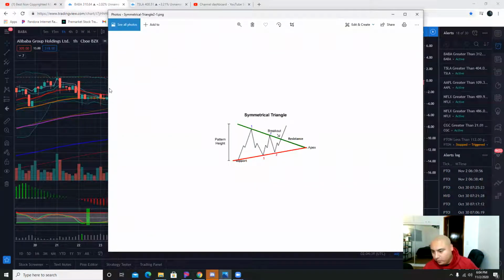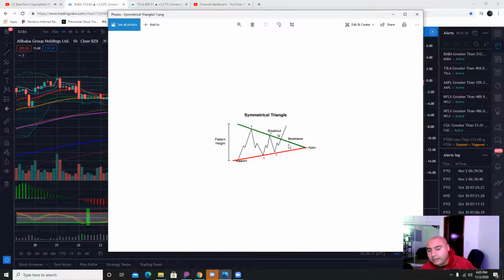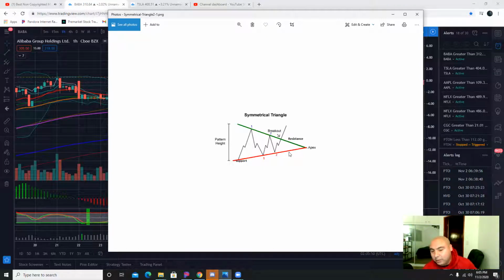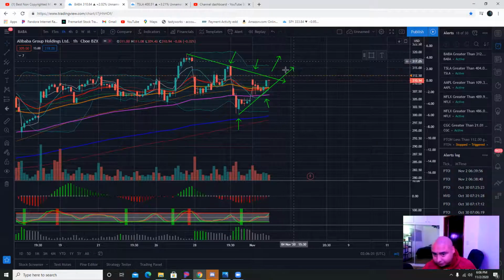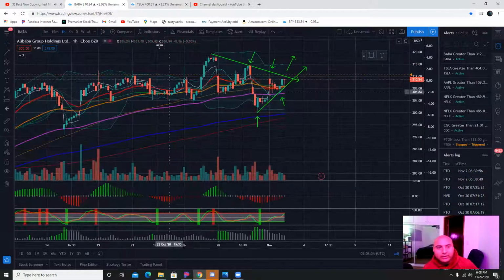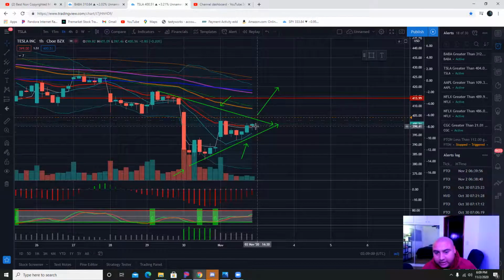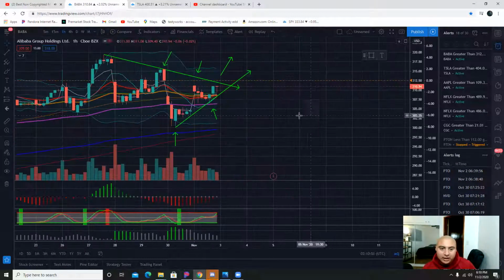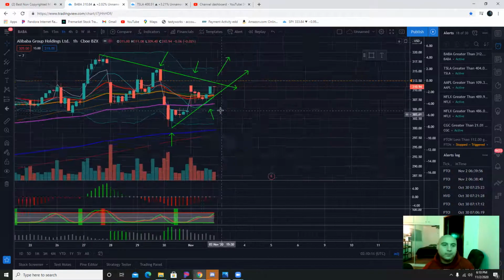how to spot a symmetrical triangle and make money!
I will be showing you guys how to spot this pattern that can potentially make you money if you understand how it works.